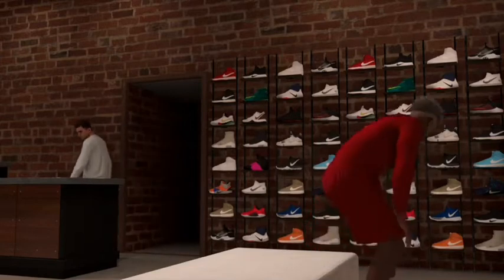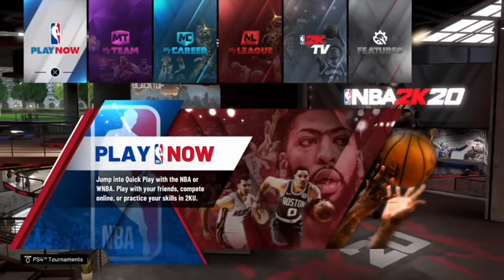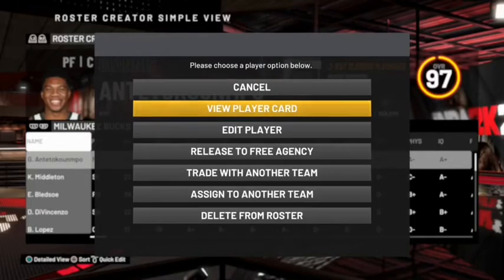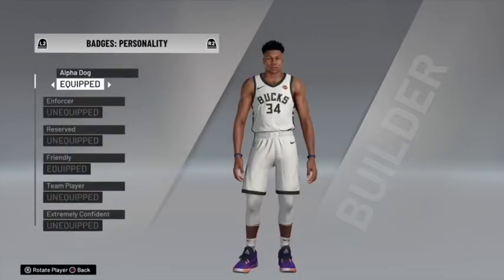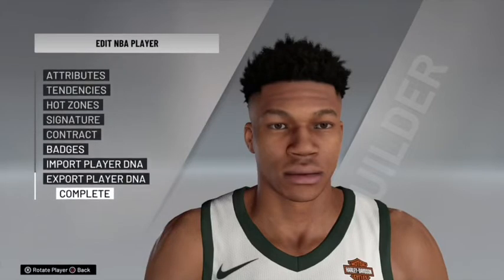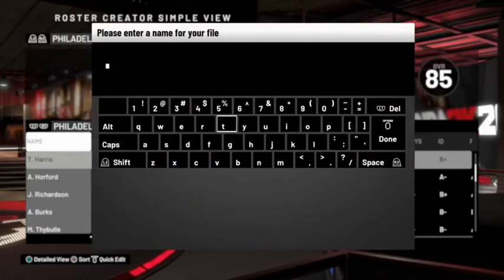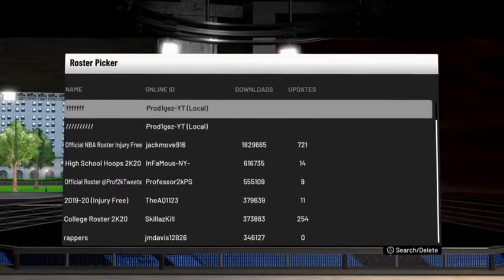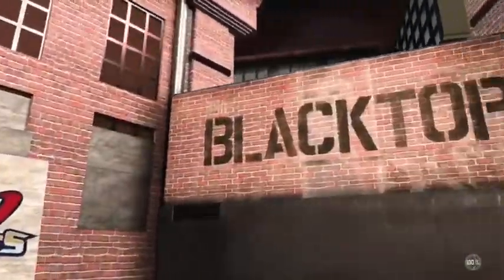*PS4 AND XBOX* UNLIMITED VC GLITCH 2K20 *Working*